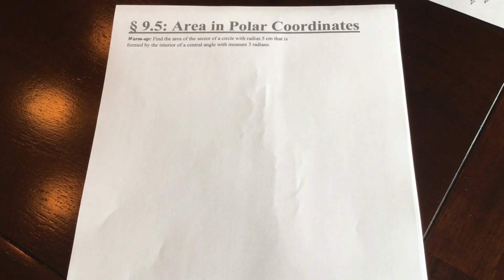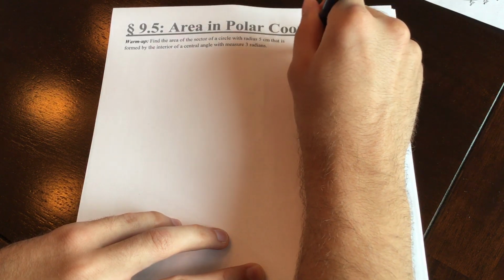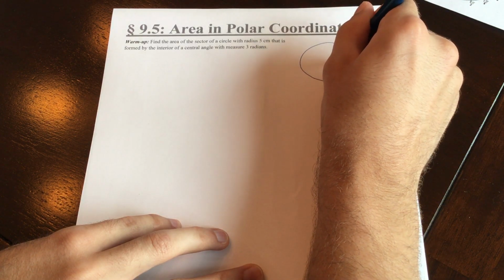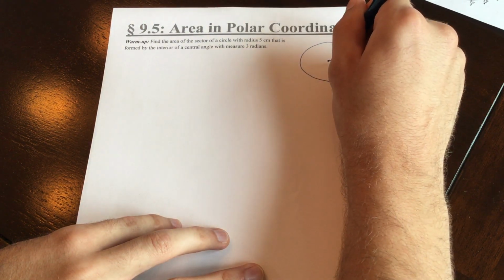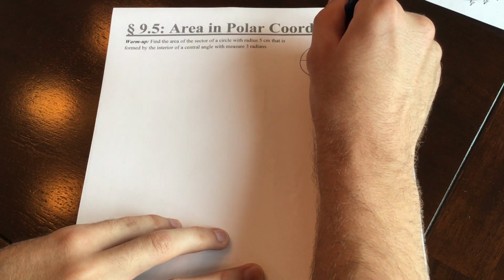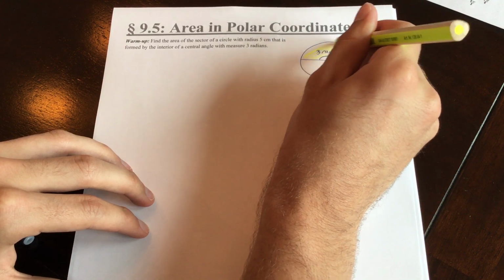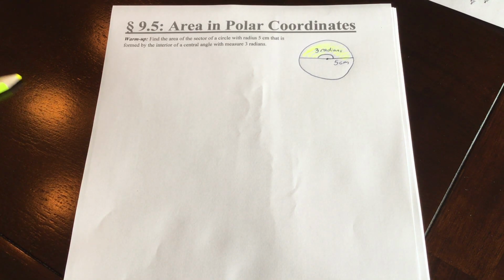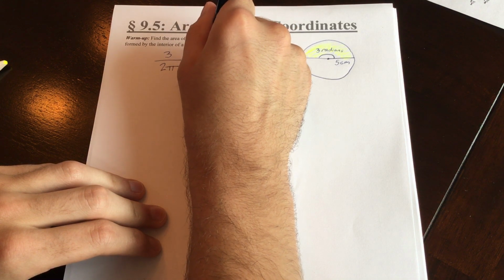Calculus in the Polar Coordinate System: Part 1